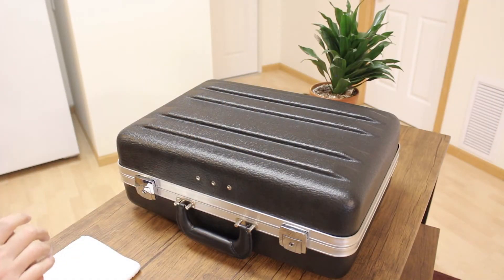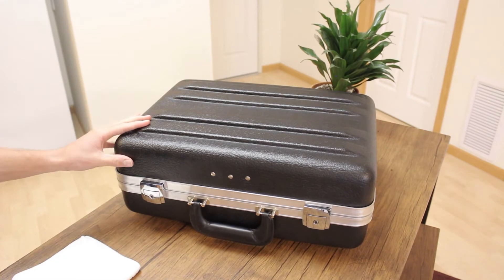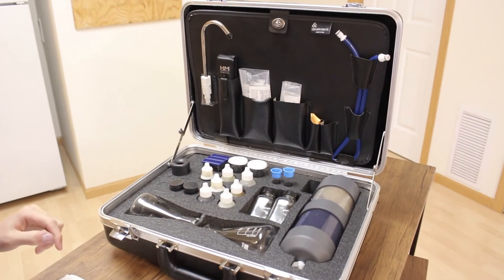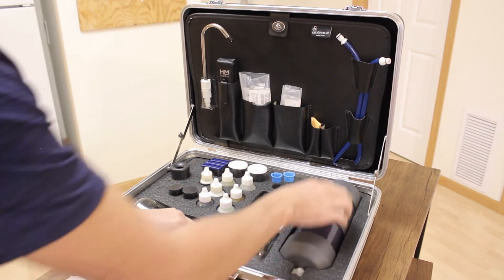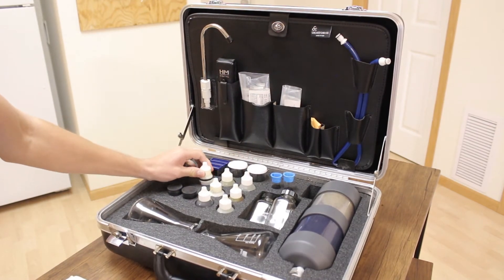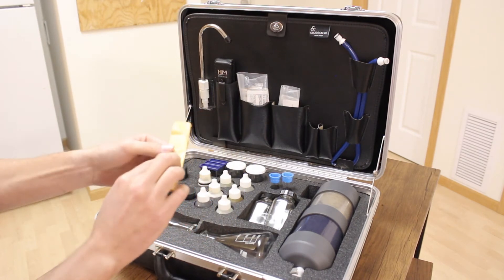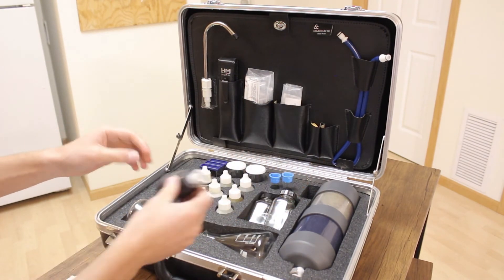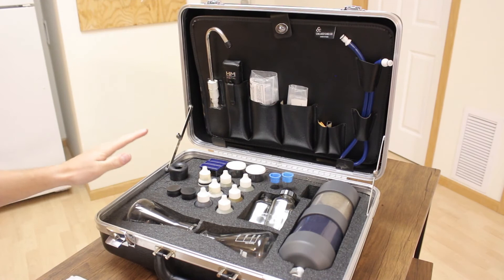Platinum Demonstration Kit: Full Walkthrough (water test kit)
Corey discusses the WET Platinum Demonstration Kit, available on Moti-Vitality.com. He discusses some of the differences between this kit and some of the others on the market, and shows you some of the advantages of choosing this demonstration kit designed for water testing.

About the Platinum Demonstration Kit:
WET’s softener demo kit contains all the necessary tools required to close a softener sale in a solid, professional case.

The Platinum Demo case includes:

Thermoformed plastic case with chromed replaceable locks
Mini water softener with carbon/resin
Soap test with 250 ml flasks
Hardness Test with two reagent system
Precipitation Test with square 150 ml bottles
Iron test, color match using powder pillows
Nitrate test, color match using powder pillows
pH test, color match using universal pH indicator
Chlorine test, OT, qualitative
TDS meter, 0-1999 ppm with auto shut-off
Become an MV Member and save 10% on this product.